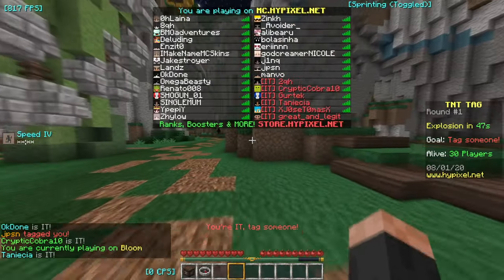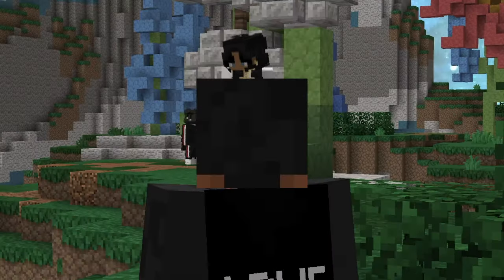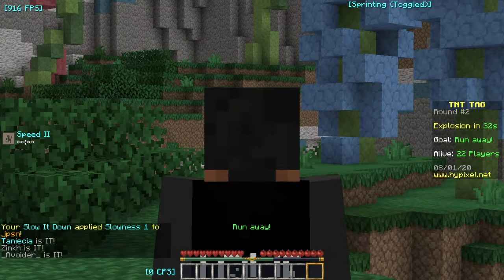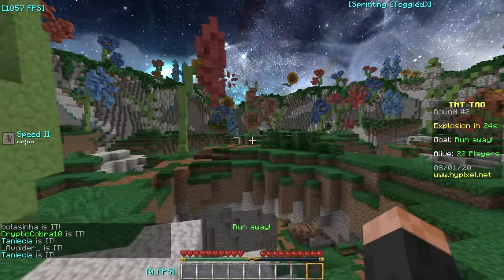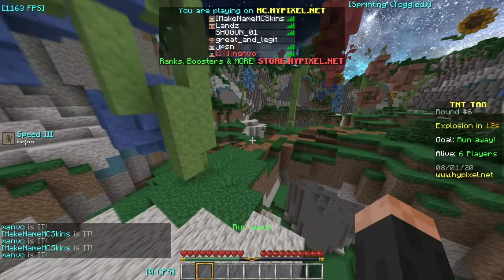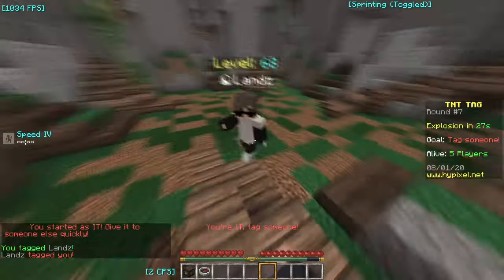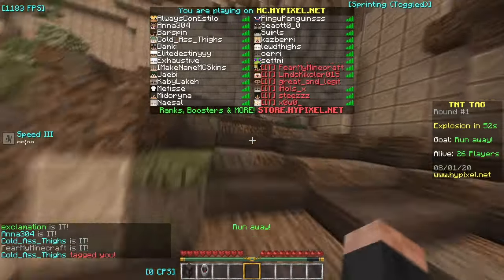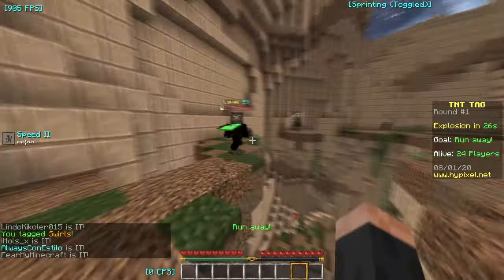the BEST tnt tag cape (KILLING A 10k YOUTUBER)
at 4:25 i meant eastern asia not western asia

im so tired p[lease help

Texture Pack: legacy - dualzz

imgay